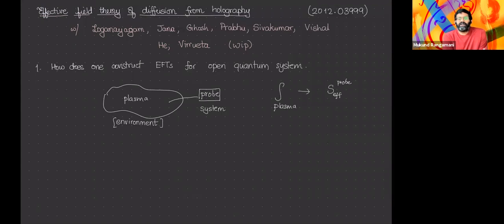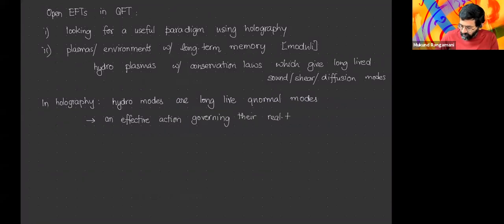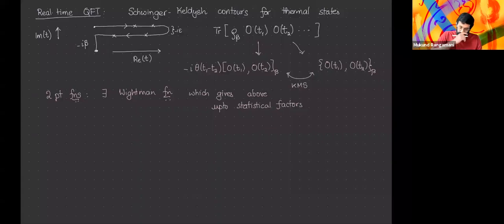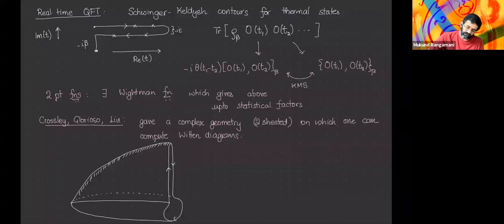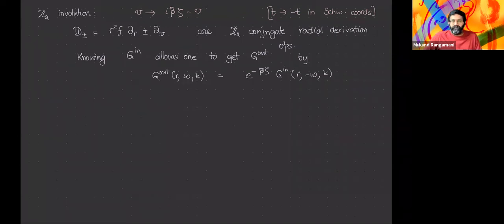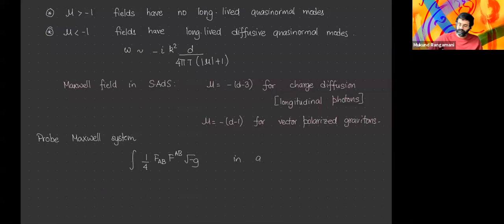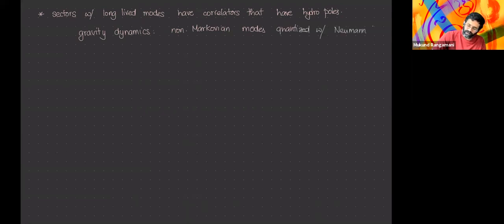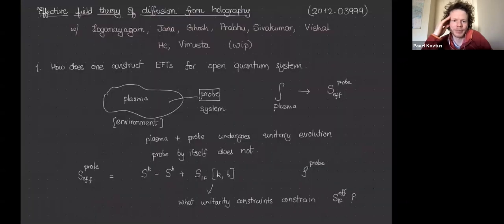Mukund Rangamani (UC Davis): An effective field theory of stochastic diffusion from gravity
Speaker: Mukund Rangamani (UC Davis)
Title: An effective field theory of stochastic diffusion from gravity

Abstract: Planar black holes in AdS have long-lived quasinormal modes which capture the physics of charge and momentum diffusion in the dual field theory. We would like to understand the effective description of this system using an external field that couples to these slow degrees of freedom. Using holography we will construct universal gauge invariant framework which captures the physics of stochastic diffusion. We will argue that  designer scalar with a gravitational coupling governed by a single parameter (the Markovianity index) captures the effective dynamics and reproduces the physics of  diffusive Hawking photons and gravitons. As a corollary we will derive the quadratic effective action that governs fluctuating hydrodynamics of the dual CFT.

Holotube Webinar on 13/04/2021. More details @